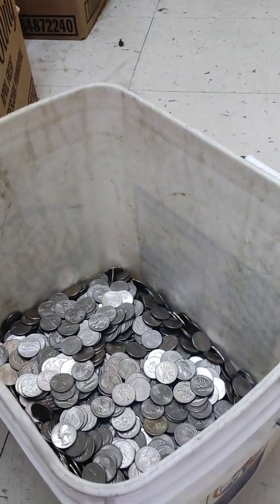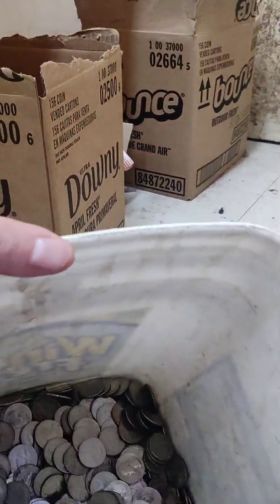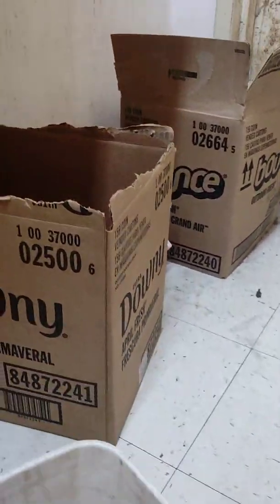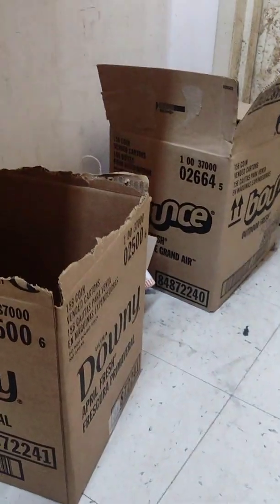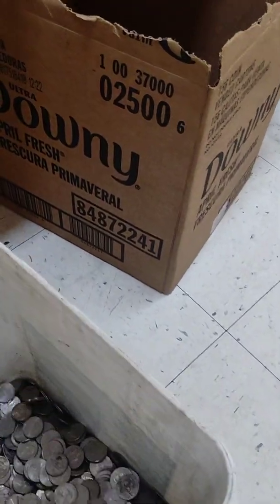How much cash did my new laundromat make!?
Hello and welcome! After a lengthy buying process, I finally own my first laundromat. Now to find out how it's doing, and what the day to day operations are like!